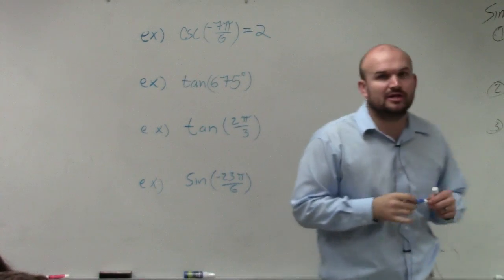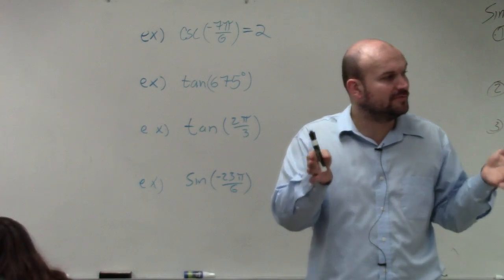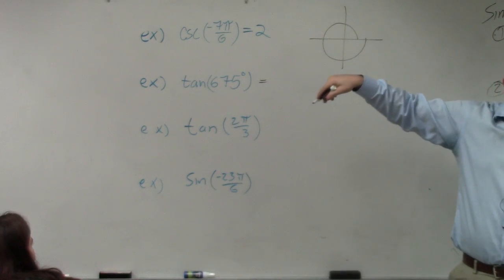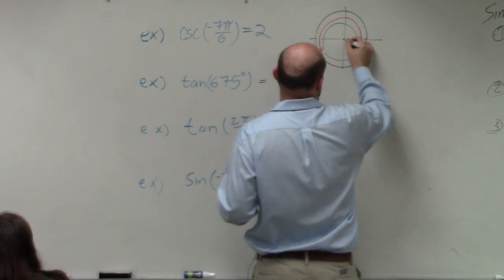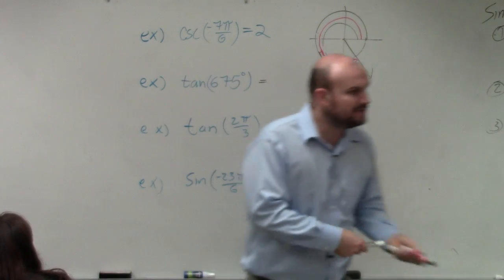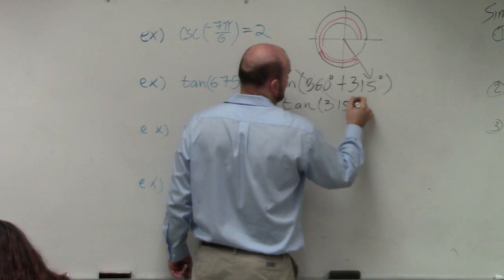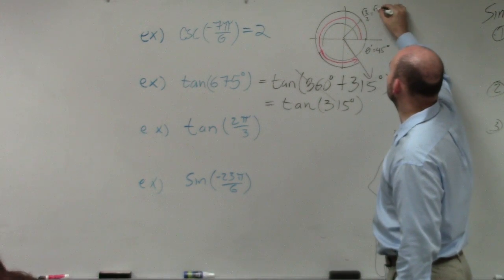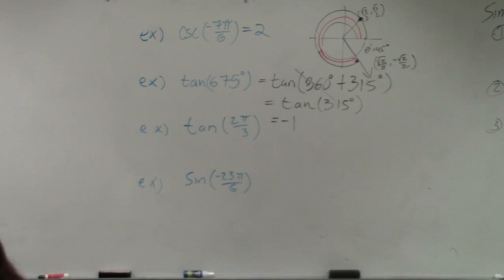Tutorial for using the unit circle to evaluate for tangent when angle is greater than